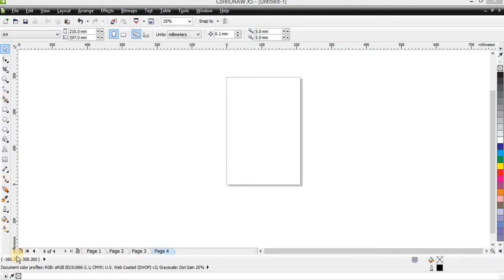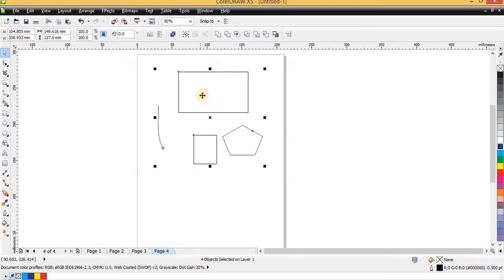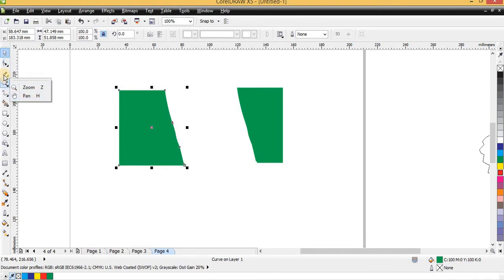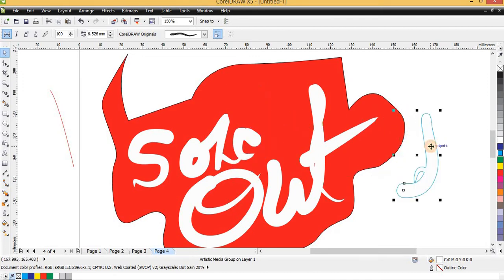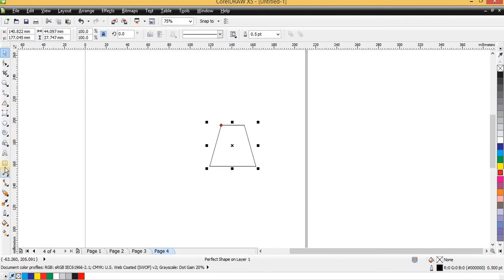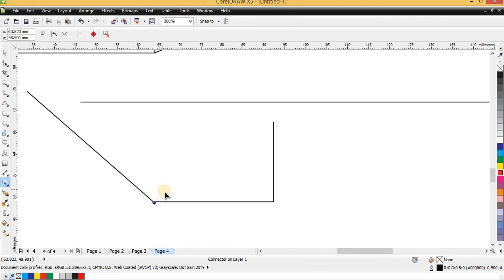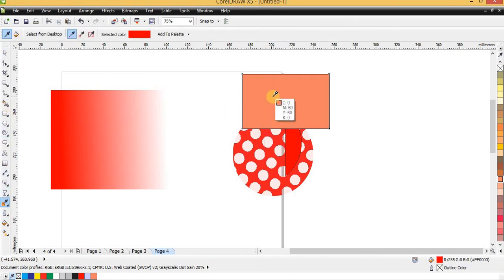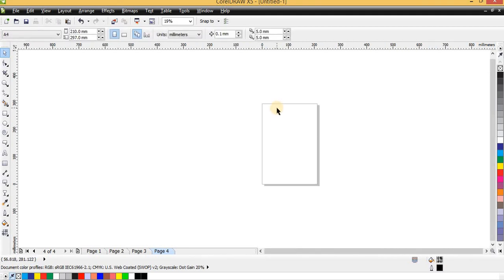CorelDraw x5 User Interface and Tools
Frankijones